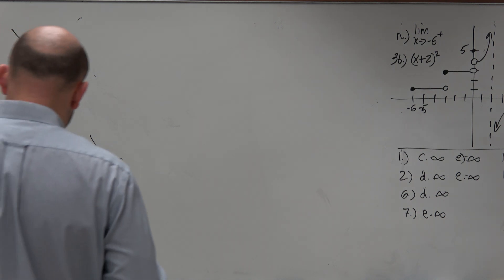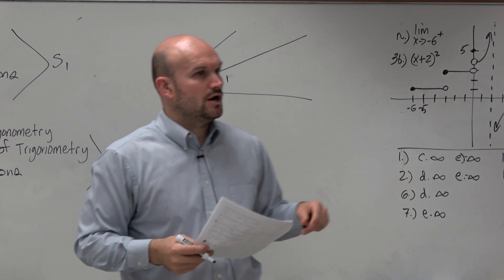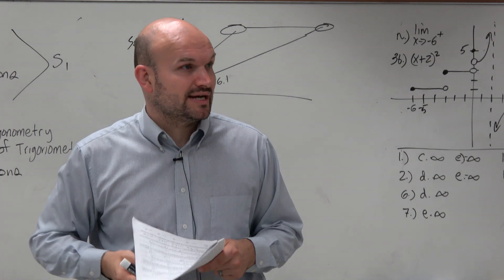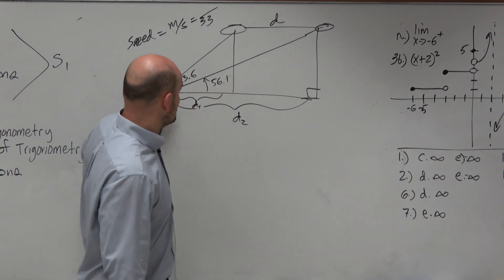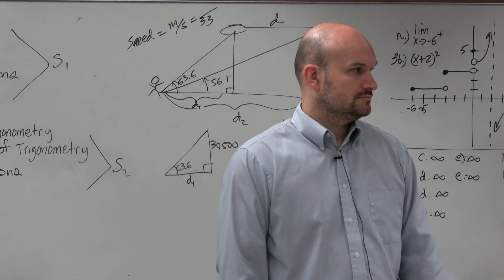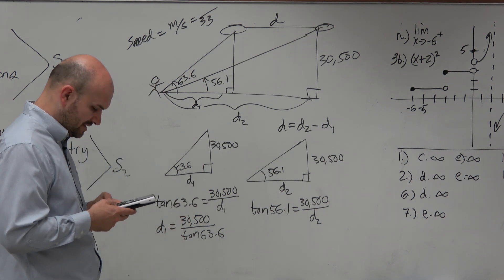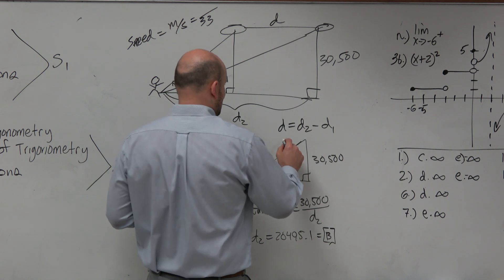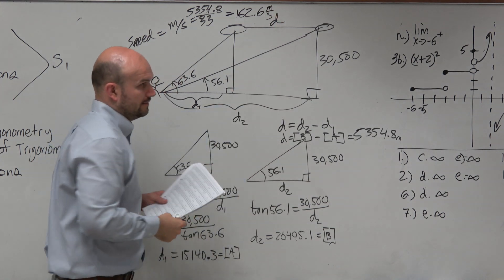Exam Review Solve word problem with changing angle